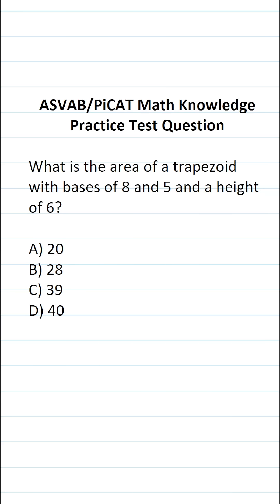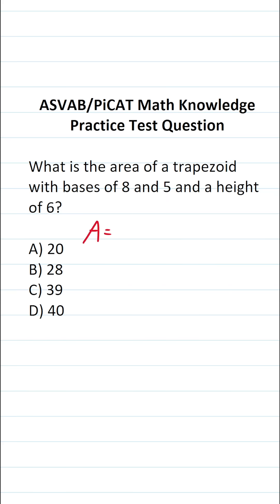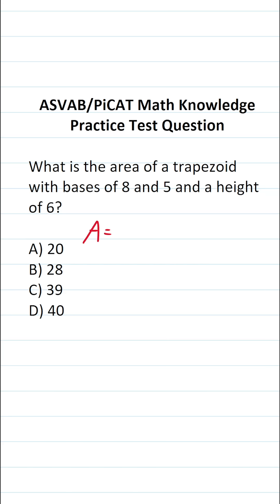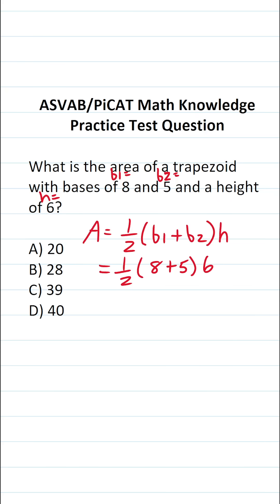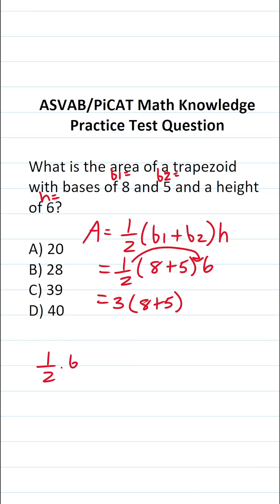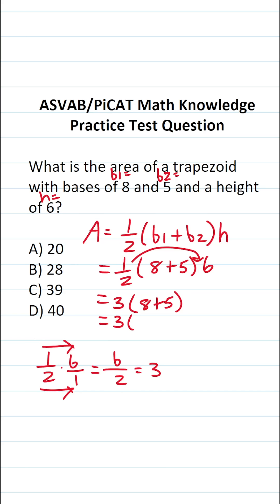ASVAB/PiCAT Math Knowledge Practice Test Question: Area of a Trapezoid acetheasvab w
​​​​​In this video, Grammar Hero works out a practice test question that requires you to calculate the area of a trapezoid. This question should closely mirror what you should expect to see in the Arithmetic Reasoning (AR) subtest of  the  Armed Services Vocational Aptitude Battery (ASVAB) as well as the Pre-screening internet-delivered Computer Adaptive Test (PiCAT).